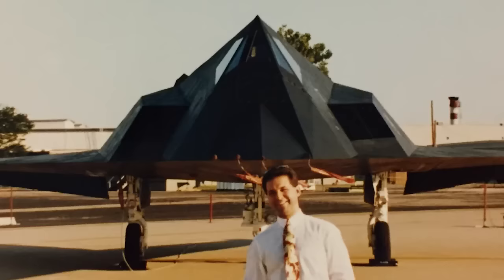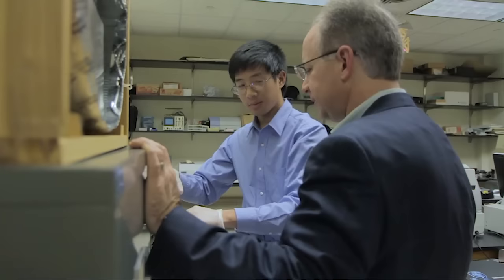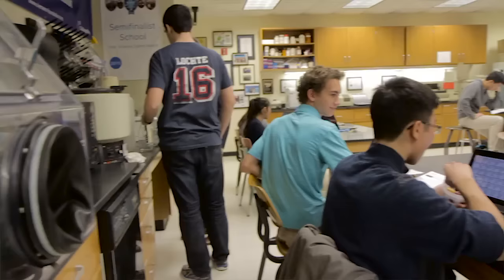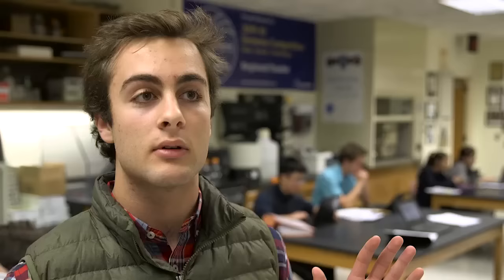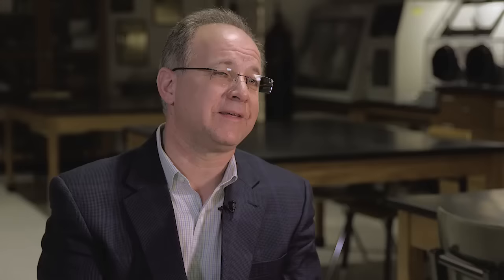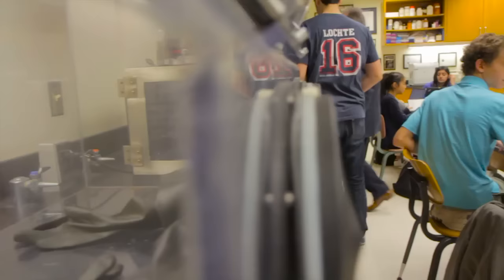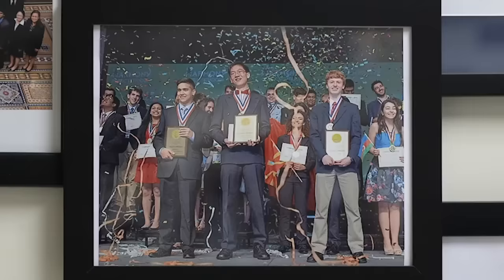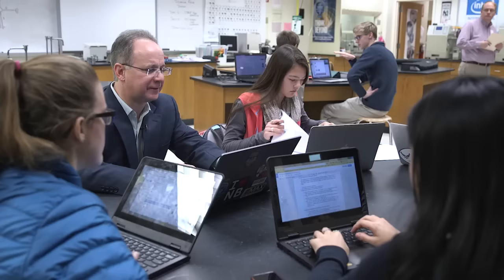Teacher inspires next generation of scientists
Excellence in STEM: High school teacher brings unique expertise to empower science research students